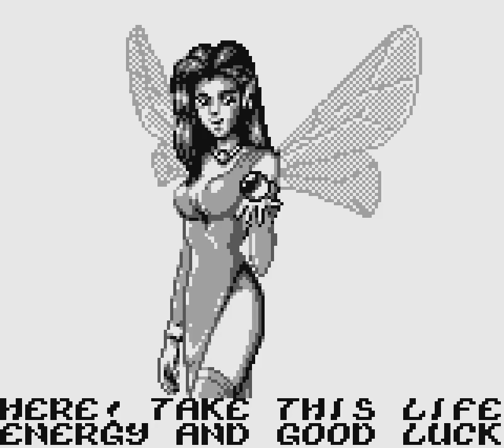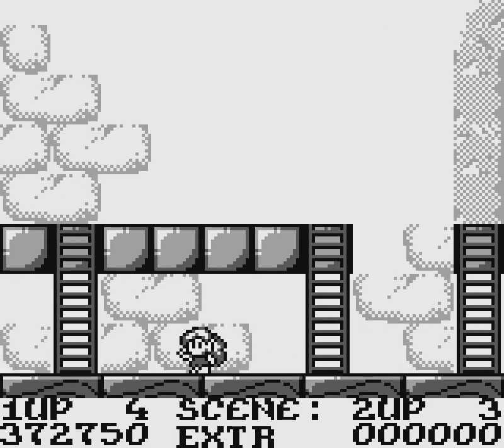Let's Play Rodland (GB) #01: To the Maboots Tower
You know how it is. You get up one morning looking forward to another idyllic day of fairy life when you find out that your mom has been kidnapped by a giant eagle and taken to the Maboots Tower. Everyone else is either too afraid or too old to go there and rescue her so it falls to you, her children, to arm yourselves with magic wands and special boots that can conjure ladders and save her yourselves.

Just your average week in the land of fairies.

The game may be cutesy and full of charm, but there's far more than just that at work here in Rodland, a game of my childhood that is a fun and challenging little platformer. Most will better know if it as a game on the Amiga, but there were many ports of it to other systems, this being one of them.

Does it do a good job of capturing the joy and fun of the original? Let's find out, shall we?